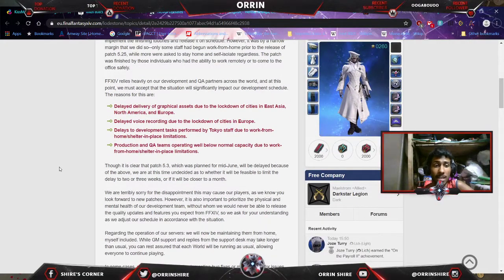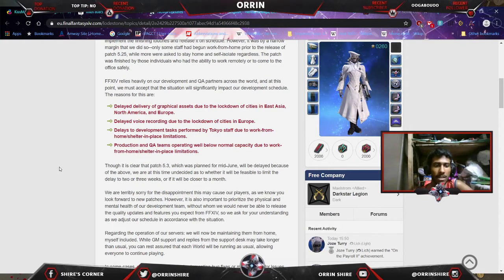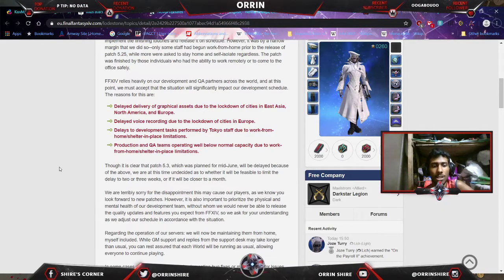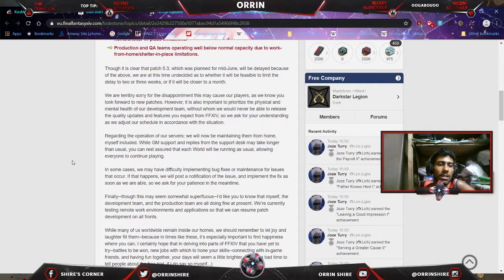Impacts of COVID-19 on FFXIV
Hey guys, Naoki Yoshida put up a letter cum notice regarding how FFXIV will be affected due to COVID-19.
TLDR: Every copyright-related materials are subjected to their original owner, i.e games shown, music used etc belong to who owns their copyright.